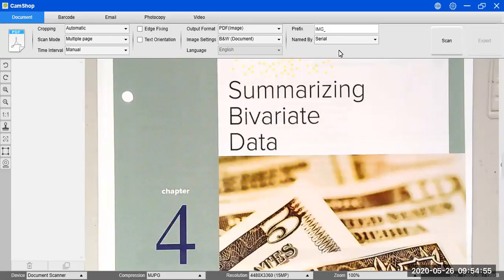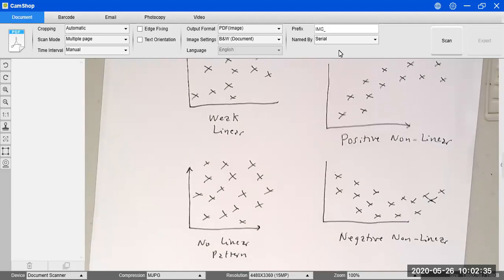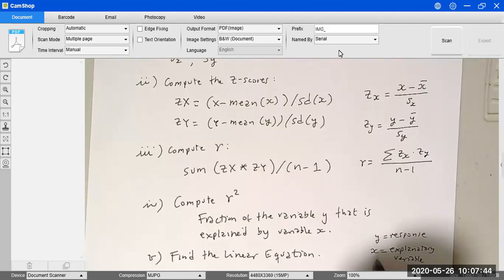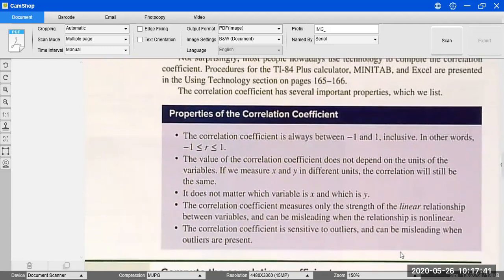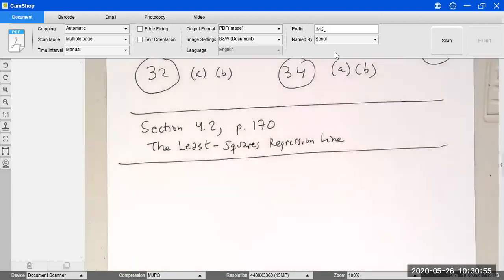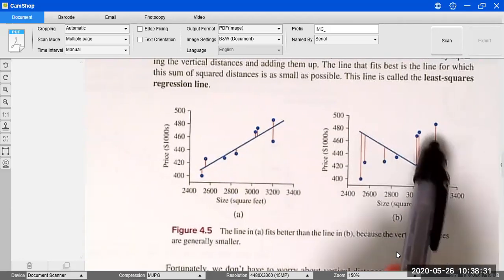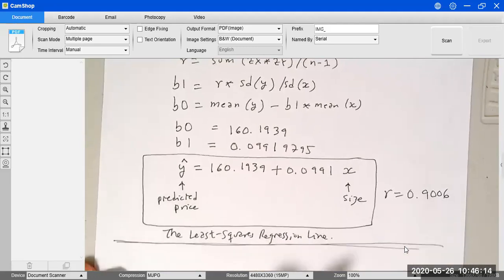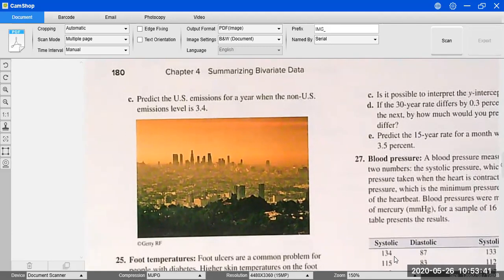Cwk4a -- Summaries of Bivariate Data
Compute graphical and numerical summaries of data in two variables by using Language R (Examples from Navidi's textbook).